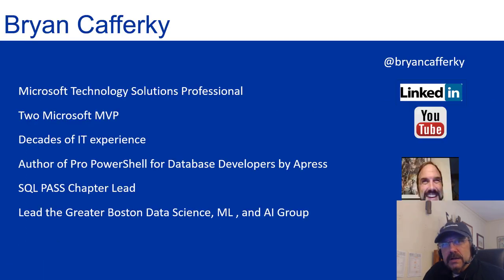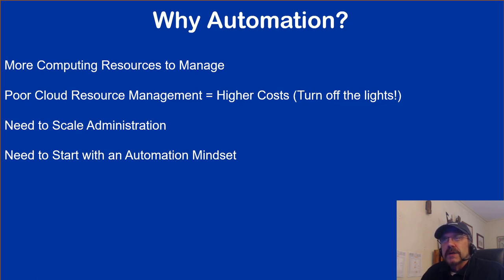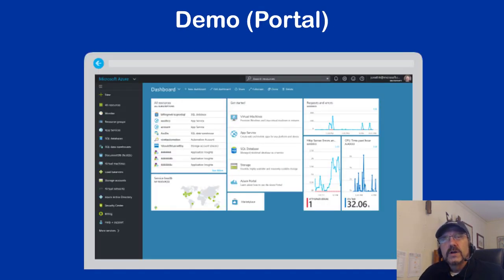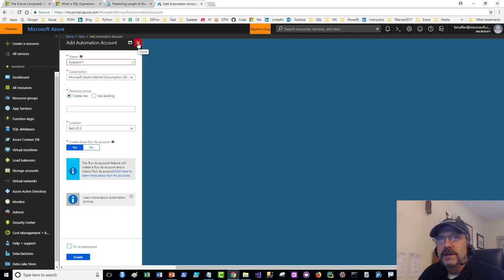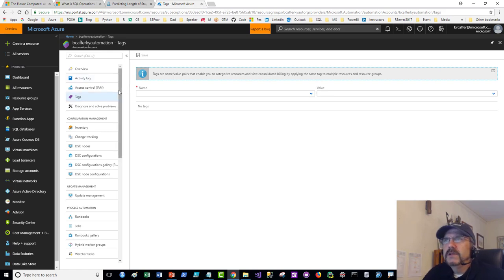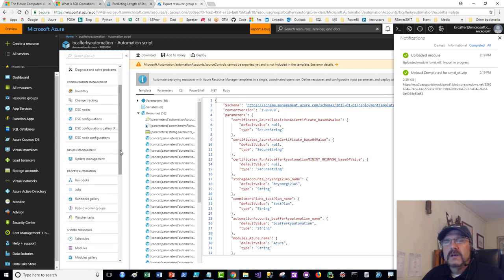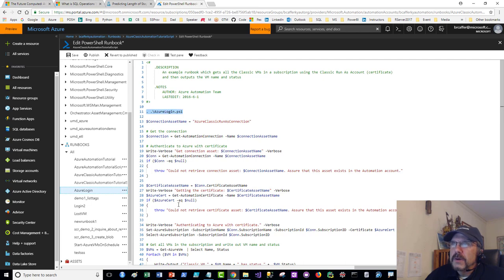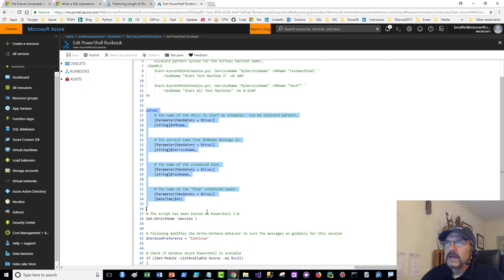Master Azure Automation: Lesson 1 - The Azure Automation Service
Lesson 1 of a series on Azure Automation.  Azure Automation is a batch job scheduling service you use to automate tasks such a running an ETL job, refreshing an Analysis Services Model, or deploying resources.  This video presents the Azure Automation Account which is the centerpiece of Azure Automation.